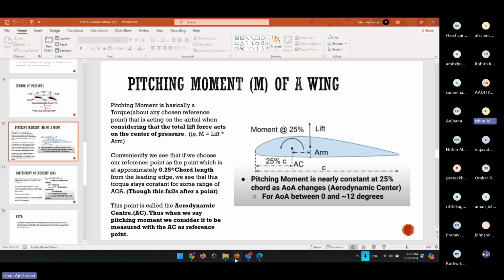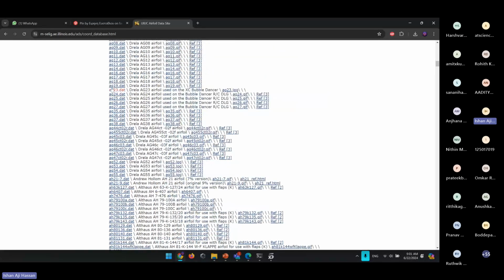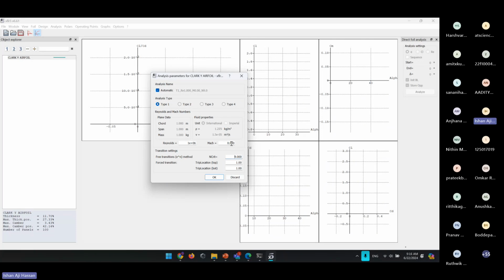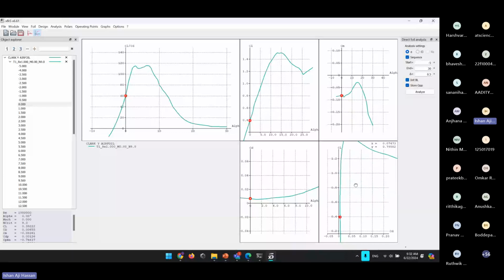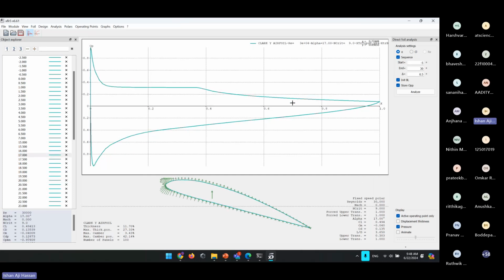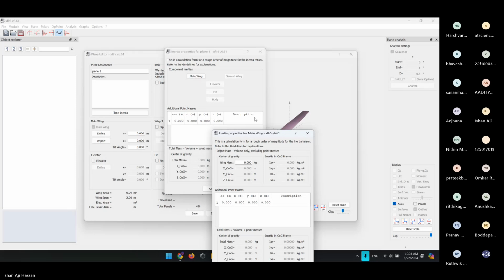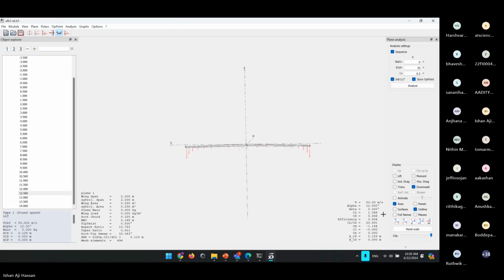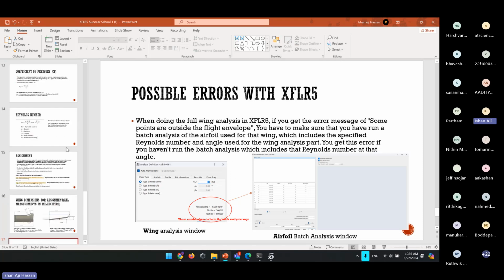Session 3 | Aero Club | Summer School 2024